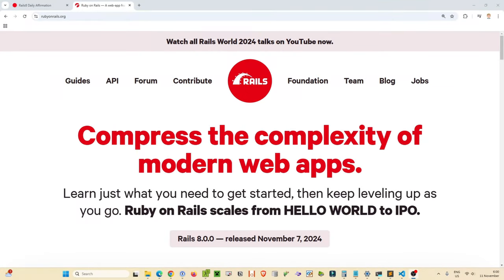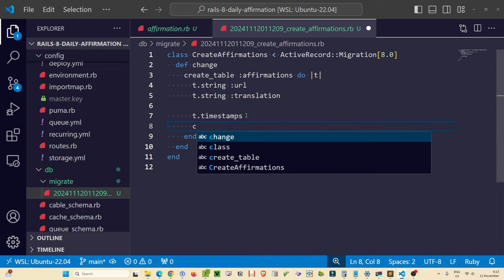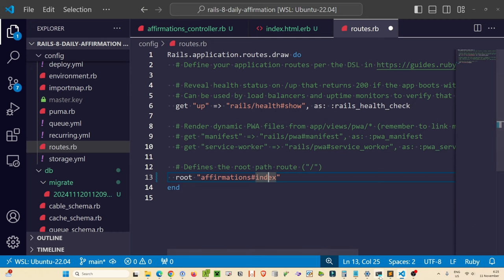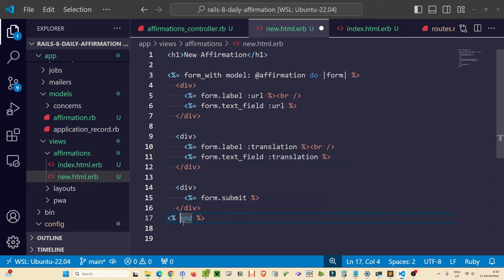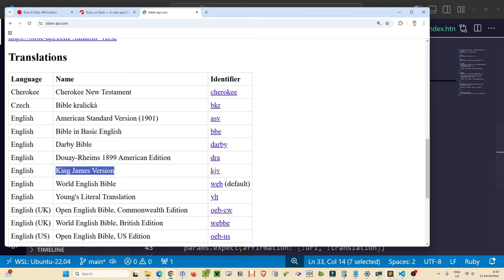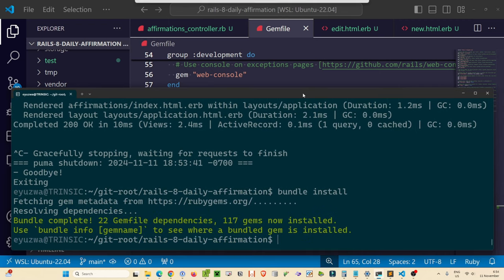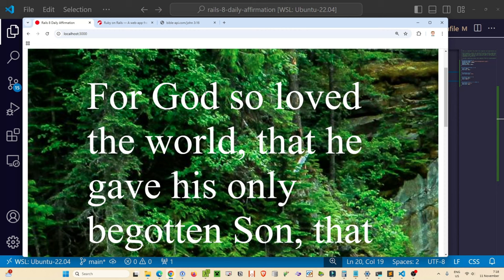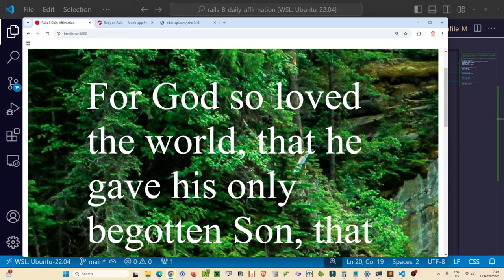Learn Rails 8 With Your Own Daily Affirmation Project!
Hey friends!
Rails 8.0.0 was just released, and so I wanted to start playing with it to put together a (hopefully) helpful guide on building projects.

This is a beginner / intermediate focused project on putting together a real basic Daily Affirmation app which makes use of the HTTParty gem, along with the bible-api maintained by Tim Morgan

We go through some Rails basics:
- CRUD resource operations
- Managing Model, Views and Controllers
- Working with the Rails Console
- Looking at the Debug Rails gem
- And More!

🔗Grab My Other Products Available on Gumroad:
- Prepare Your System to Make Web Games with Phaser

📖I'm also going through the Bible over at  @BibleTimeWithWazoo

===---=== Chapters ===---===
0:00:00 - Introduction
0:00:33 - Application Demo
0:02:24 - Create the project with rails new
0:04:30 - The empty Routes.rb file
0:05:08 - Generate the Affirmation model
0:08:10 - Running a database migration
0:08:44 - The Rails (Interactive) Console
0:12:57 - Create the Affirmations Controller
0:13:28 - The Affirmations#Index Action
0:14:56 - The Index View
0:15:31 - Updating the Routes.rb
0:17:07 - Looking at Rails Routes
0:18:26 - The Affirmations#New Action
0:24:07 - The Affirmations#Create Action
0:26:08 - The Affirmations#Edit Action
0:28:19 - Linking Rails Routes to link_to
0:30:22 - The Affirmations#Update Action
0:31:40 - The Affirmations#Destroy Action
0:34:44 - Looking at the Bible API
0:36:06 - Adding HTTParty gem to Gemfile
0:37:55 - First iteration of DailyController#index
0:38:51 - Creating the Daily View
0:40:08 - Updating the Roote Route to Daily#index
0:41:47 - Second iteration of DailyController#index
0:43:14 - Using Debugging in the IRB Console
0:48:01 - Using an Image and Updating CSS with Propshaft
0:51:17 - Wrapping Up